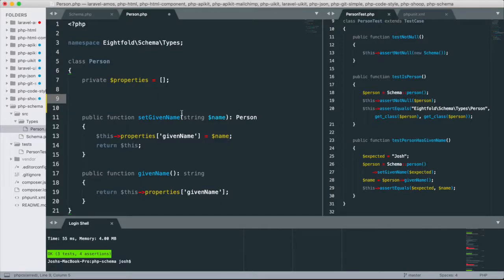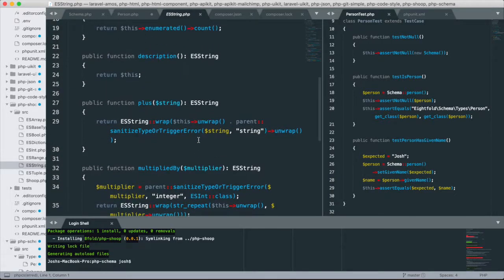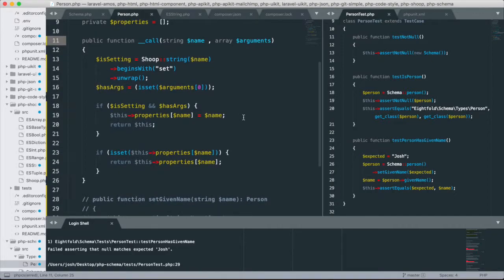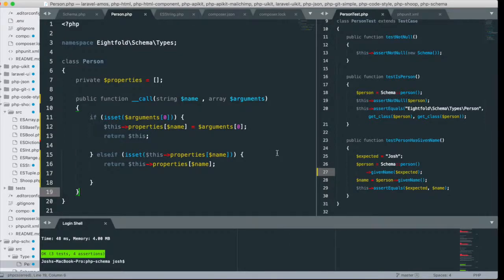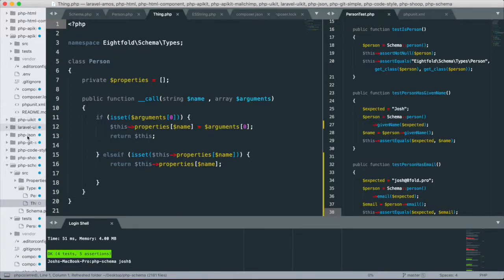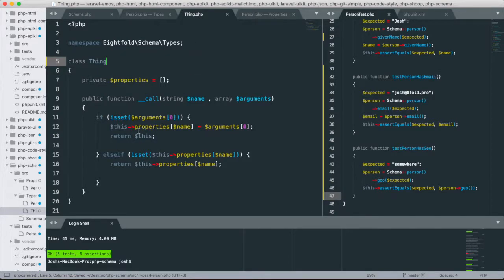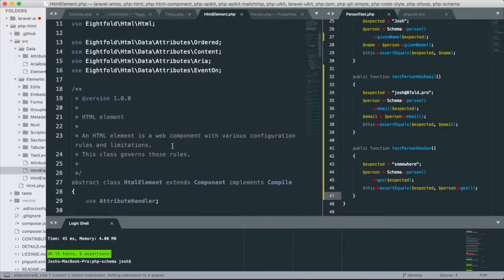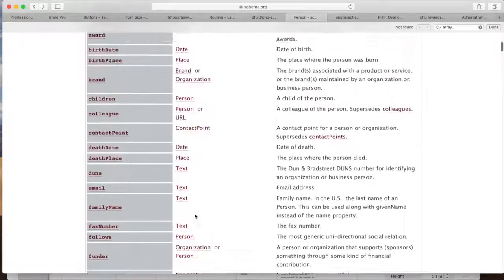PHP Schema Library 02: Create Person Schema using TDD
Schema becomes aware of the standards for which it complies. If we try to set or get an attribute that is not valid according to the specification, it does not work.